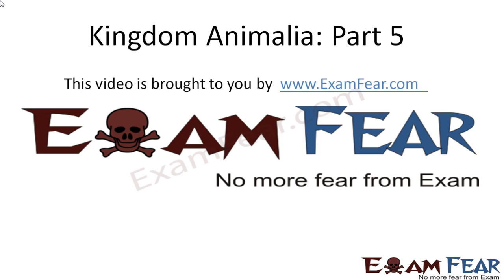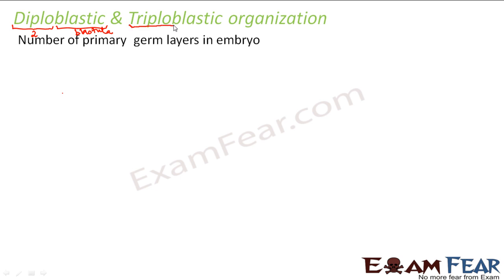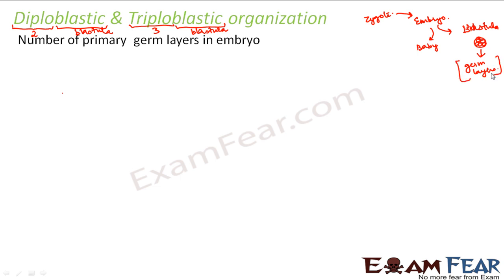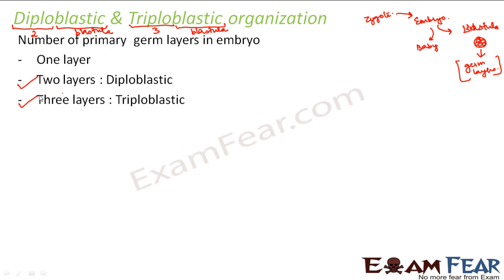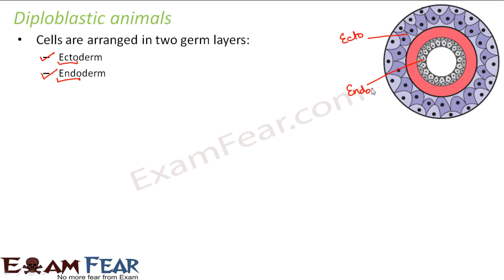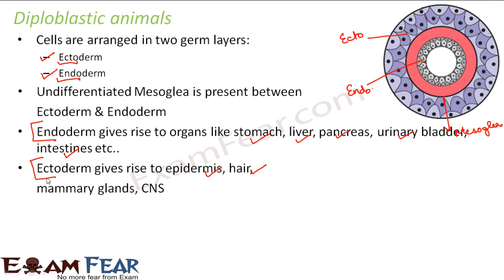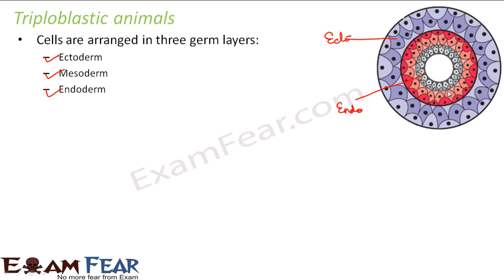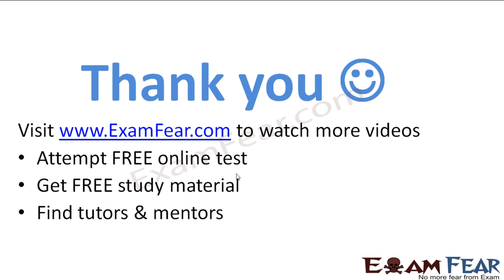Biology Animalia part 5 (Diploblastic & Triploblastic) CBSE class 11 XI